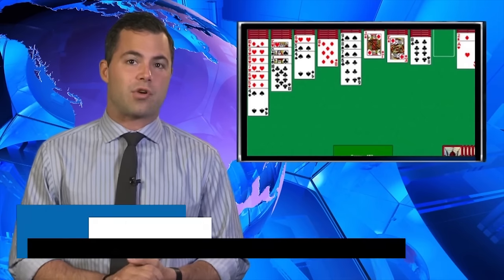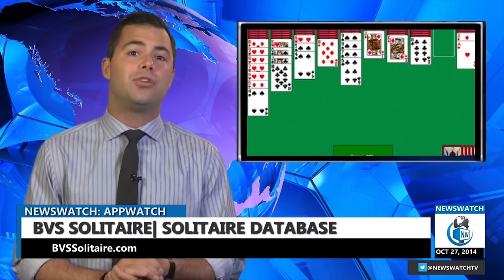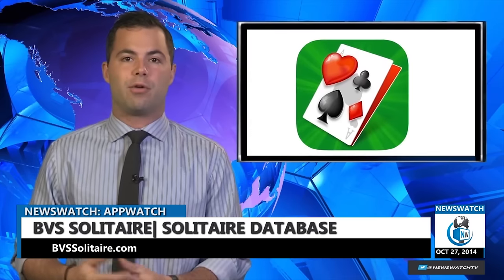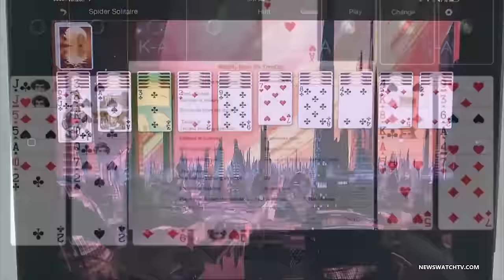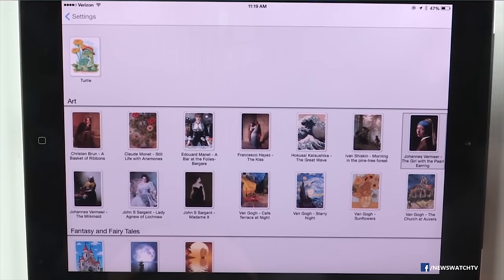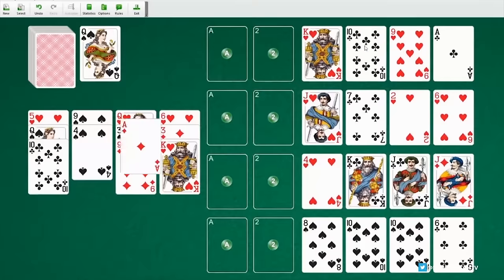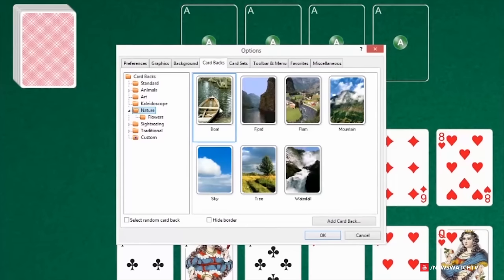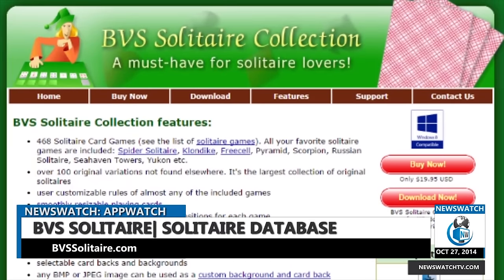BVS Solitaire Collection: NewsWatchTV Review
One of the first games anyone with a deck of cards learns is solitaire.  The popular card game has been around since the 1700s and regardless of how technologically advanced our devices get, it’ll always be played.  But did you know there are hundreds of versions of solitaire out there?  If you want to play the original or one of the other versions like Spider or FreeCell, check out BVS Solitaire.

They offer a collection of 468 solitaire games for Windows, Macs, and iOS devices like the iPad and iPhone.  Now, the package doesn’t just include the games, but also the ability to customize their rules, basically creating your own solitaire games. There's also a huge selection of card faces, card backs and backgrounds.They also offer a dashboard for statistics and scores to monitor our performance and progress while playing.

Overall, the game play is fluid and simple – which we love.  And while the PC and Mac version have 468  games, the iOS app has 210 – still significantly more than you could play in a month.  The PC version is available for 19.99 while the app costs 5.99.

If you want to learn more or are interested in downloading the game, head today.